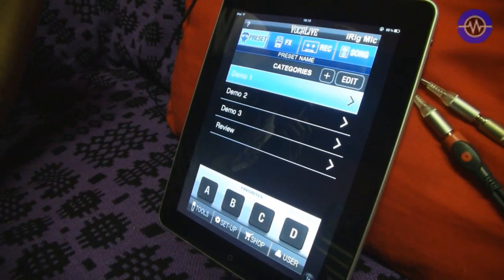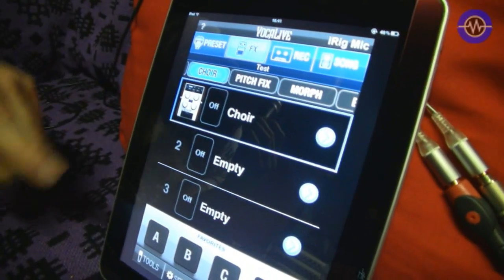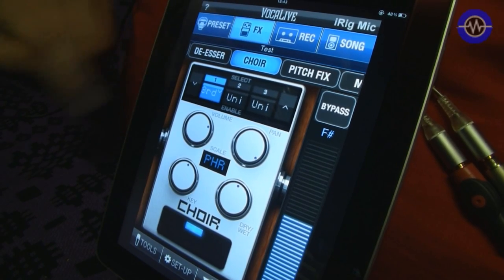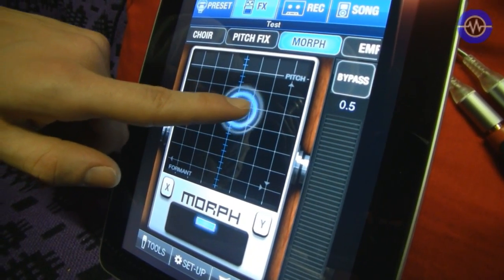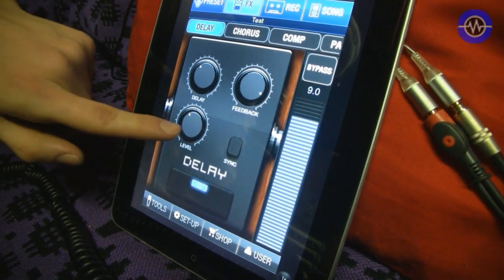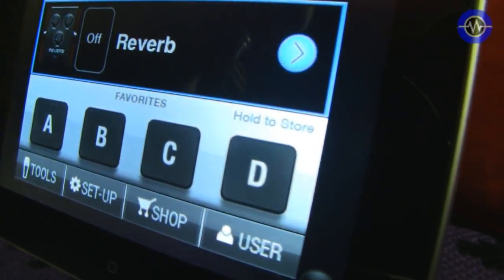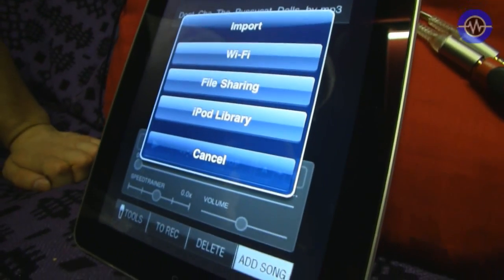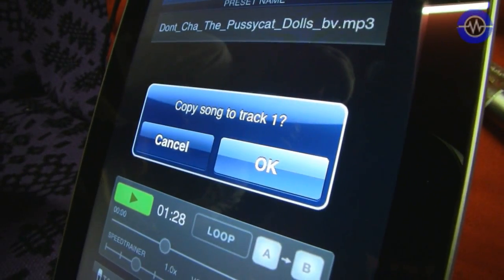iRig Mic - SonicLAB Review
Latest iOS accessory from IK Multimedia takes the concept of iRig for guitars and applies to vocalist. Some nifty effects on tap, plus a condenser mic make it work right out of the box - assuming you have an iPhone/iPad etc.
We take a look at the preview release